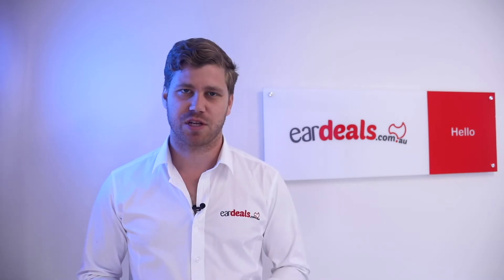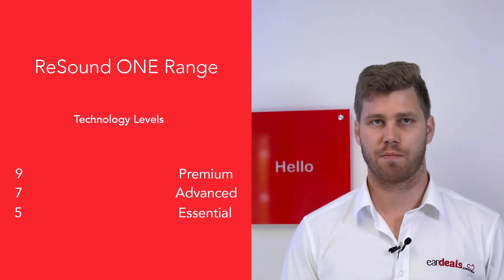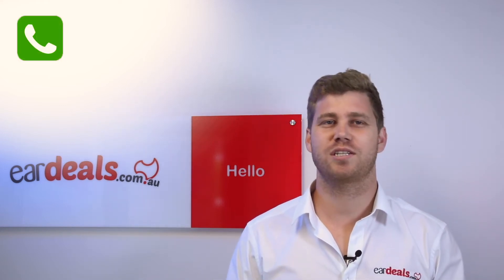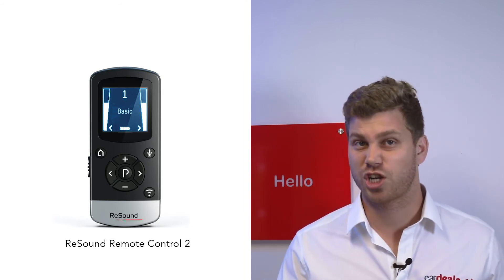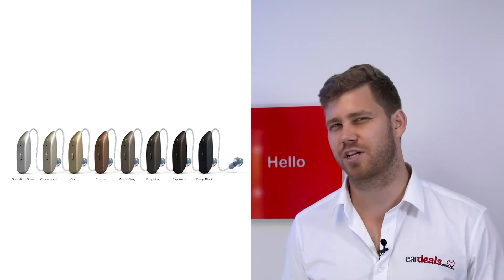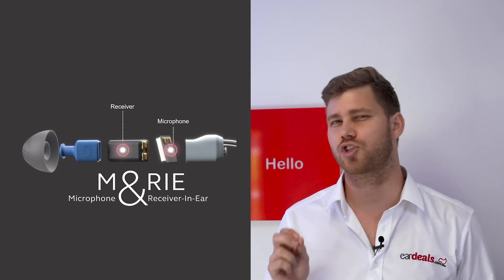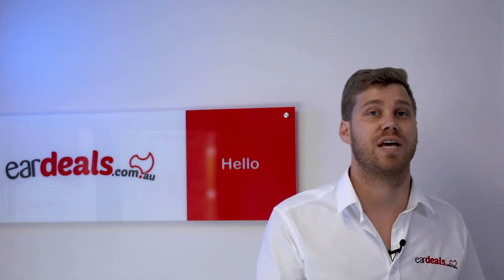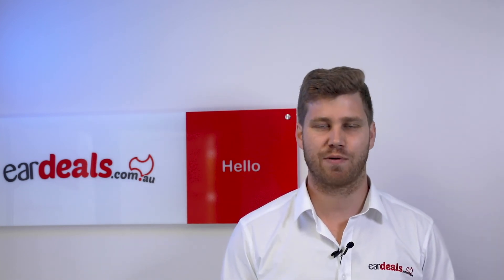GN ReSound ONE RIE 62 Review | EarDeals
Enjoy our in-depth product review of the Resound ONE RIE 62; a receiver-in-ear hearing aid with telecoil connectivity from GN Resound. Where we will break down its key features including technology levels, Bluetooth streaming, the Smart 3d app for phones and the new M&RIE receiver.

For more information regarding EarDeals, our services and hearing aids available please contact an EarDeals broker on 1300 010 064 (Australia wide) or check out our

0:00 – Intro
1:24 – Overview
3:09 – Device Range
5:42 – Bluetooth Connectivity
8:15 – Supporting Accessories
9:56 – Usability
10:34 – Battery Size
12:33 – Size Shape Colour
19:16 – Considerations

EarDeals is independent and not owned by a hearing aid manufacturer. EarDeals does not receive payment or benefit type by hearing aid manufacturers. The following reviews and details are aimed at providing additional information to support the decisions of those seeking new hearing aid technology.

Technology Levels
All hearing aids found on our website are part of a technology range which are Essential, Standard, Advanced and Premium. For this reason, EarDeals have provided the links below of all the hearing aids within this devices technology range so you can read about the differences between the levels and see their corresponding prices.

Resound ONE Technology levels:
Resound ONE 9 - Premium
ReSound ONE 7 - Advanced
Resound ONE 5 - Essential

Hearing Aid Range
This device is part of a hearing aid range. The below links show the other devices in the range and their technology levels.

Resound ONE RIE 61

Resound ONE RIE 61 Rechargeable

Resound ONE RIE 62

The Author does not provide any medical or Audiological advice on the site which is personally related to you. Accessing, viewing, reading or otherwise using this content does NOT create a physician-patient or audiologist-patient relationship between you and its author. Providing personal or medical information to the Principal author does not create a physician-patient or audiologist-patient relationship between you and the Principal author or authors. Nothing contained in this video or its description is intended to establish a physician-patient or audiologist-patient relationship, to replace the services of a trained physician, audiologist or health care professional, or otherwise to be a substitute for professional medical advice, diagnosis, or treatment. You should consult a licensed Audiologist or appropriately credentialed health care worker or your local general practitioner in your community in all matters relating to your health. If you are in danger or are currently in an emergency and require immediate help, please dial 000 now (Australia-only).

If you have questions regarding the next course of action for your hearing health following your review of any of our videos, please contact an EarDeals Hearing Aid Broker on 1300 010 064 (Australia wide). Further information about our services and hearing aids is available on our